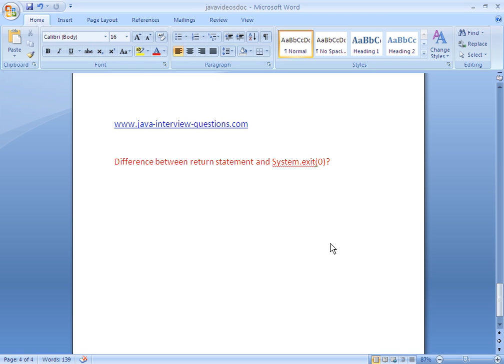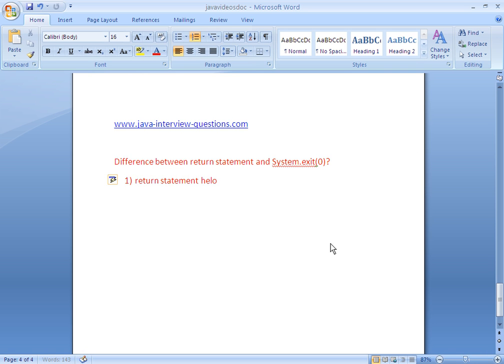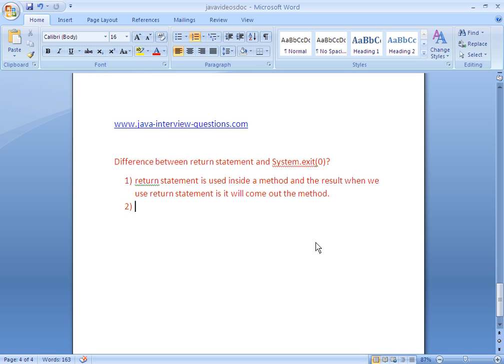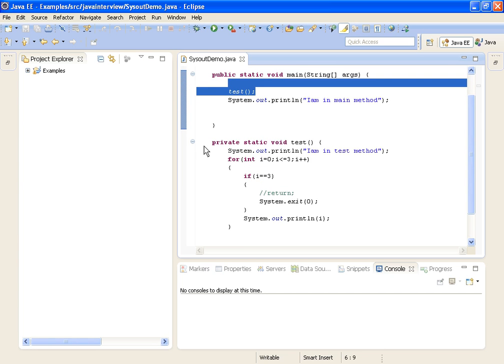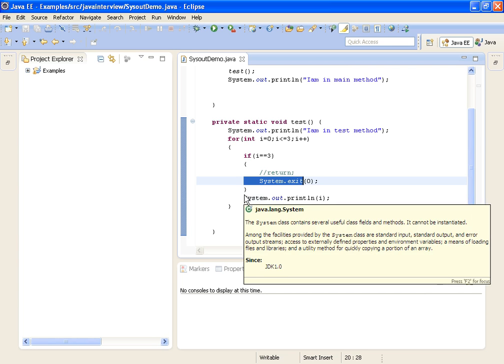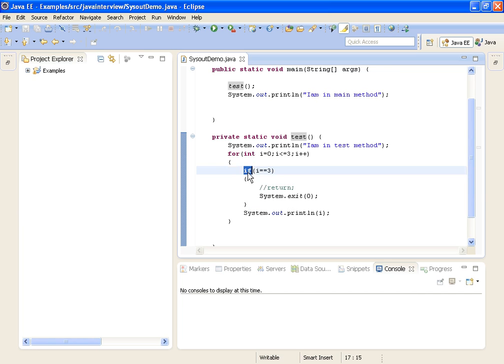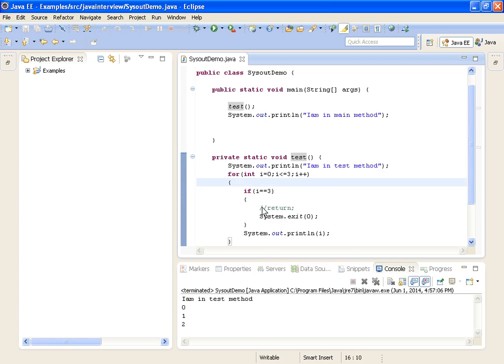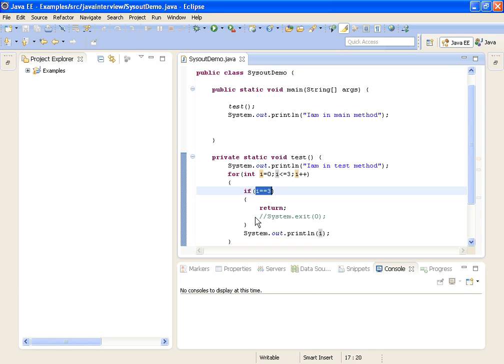Difference between return statement and exit in java?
learnwithkrishnasandeep javacodinginterviewquestions javaexamples javaprograms javatutorials javaprogramming This tutorial explains the difference between return statement and exit in java with help of example